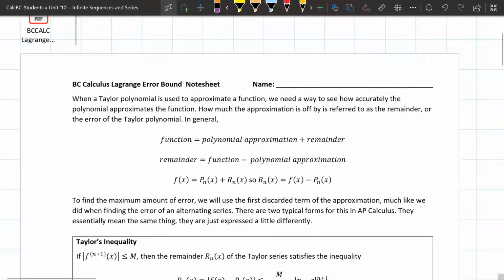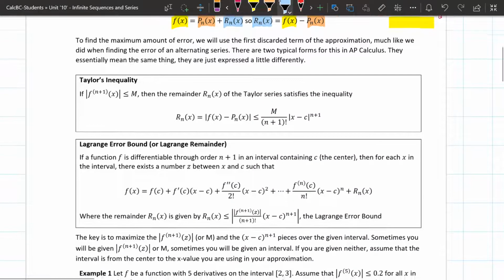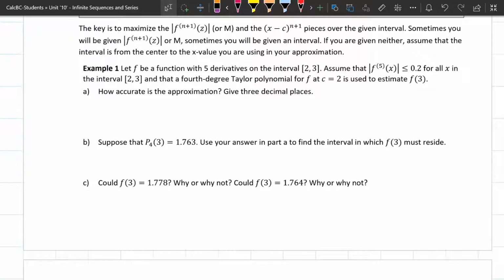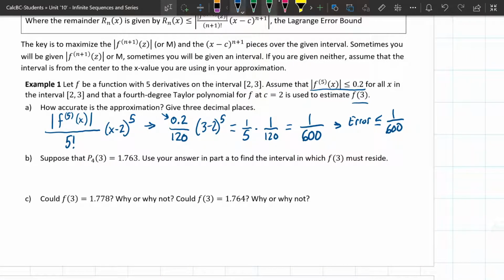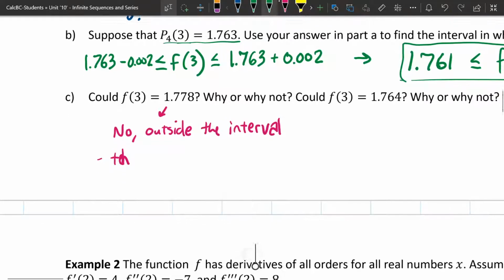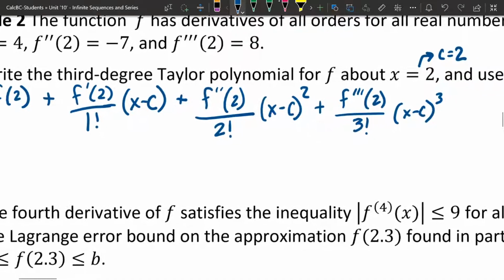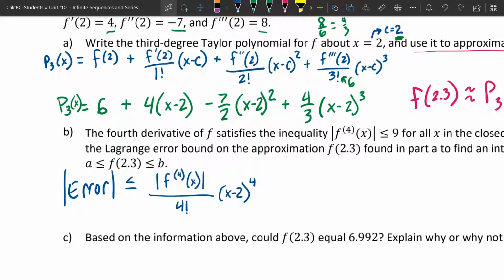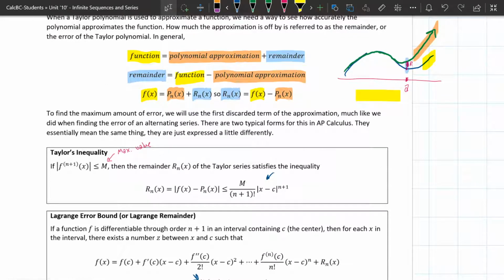ADMHS AP Calculus BC - Unit 10 - 10.12 Lagrange Error Bound part 1